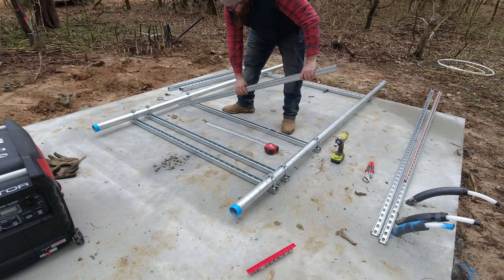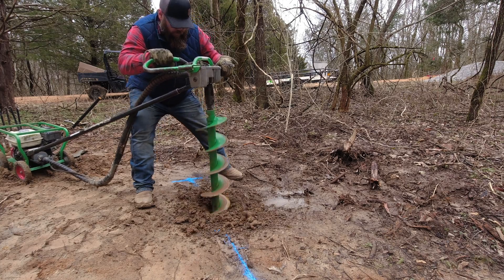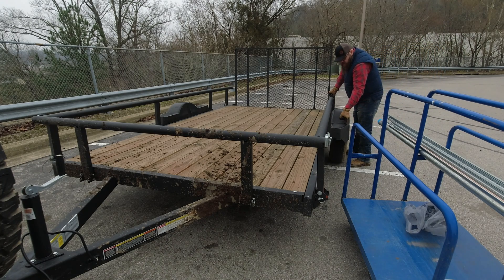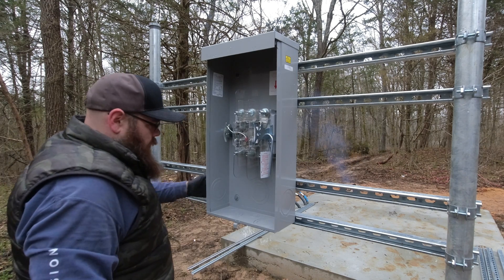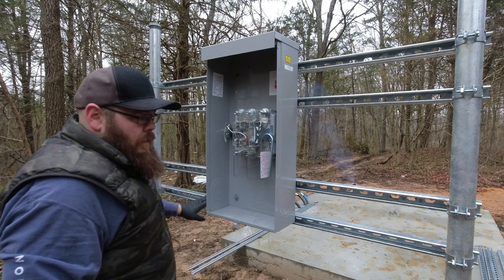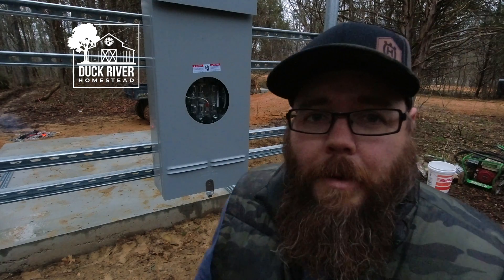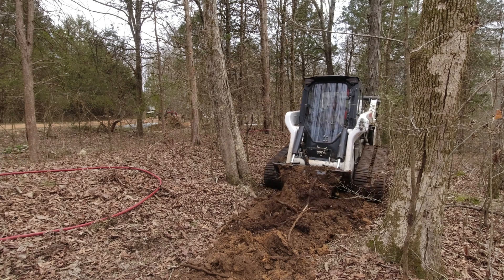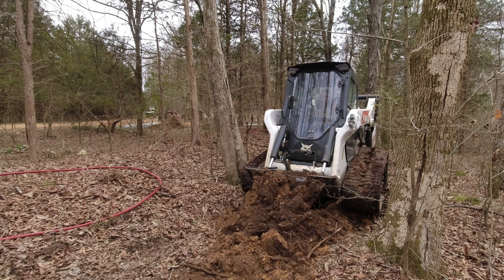031 - Meter Base Installation - 400 Amp Electric Service on the Homestead. Permanent Rack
Welcome to Duck River Homestead!

We had our meeting with the Electric company, and the engineers indicated what we needed.We had to pick up a 400 Amp meter base from the local power company. They indicated a certain design for a rack system to mount the meter base, so I had to get 2" rigid conduit and some 12 gauge struts to mount the meter and disconnects.

We cut the struts to 5' lengths and attached them to the rigid conduit, used a one man auger to drill 2 post holes, and placed the rack in its final location. Attaching the meter base was simple afterwards.